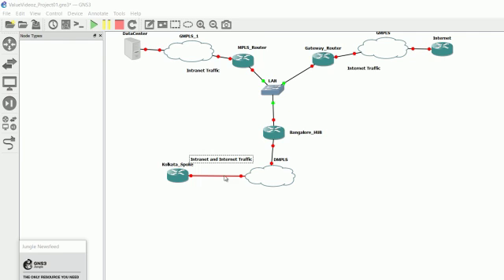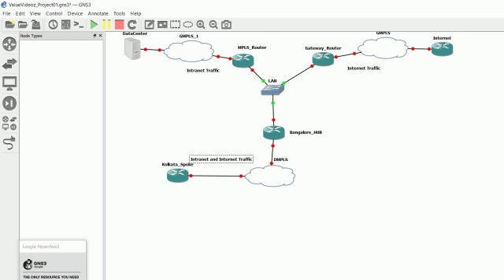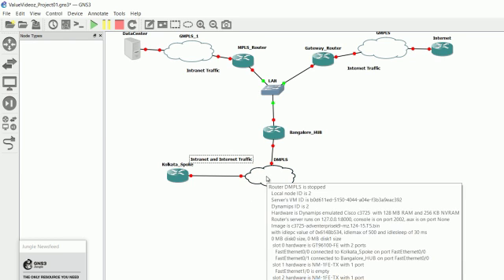ValueVideoz 01 DandGMPLS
This video explain the concepts of DMPLS and GMPLS and when and where these terms or used or referred to in real world